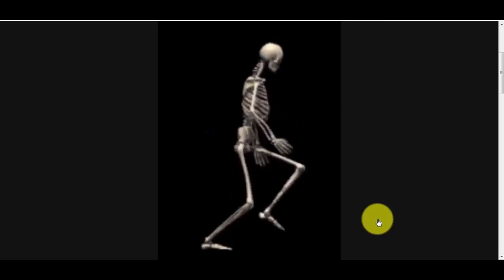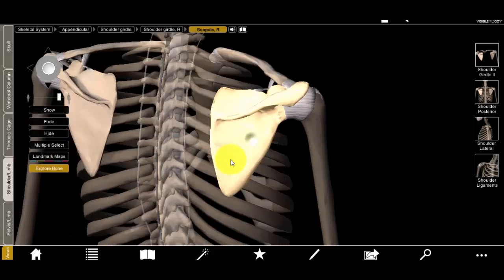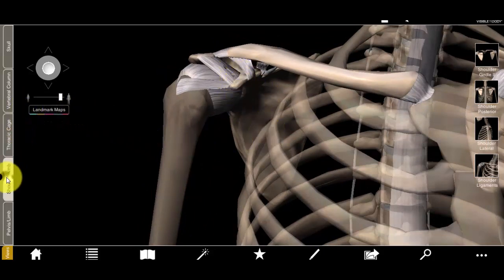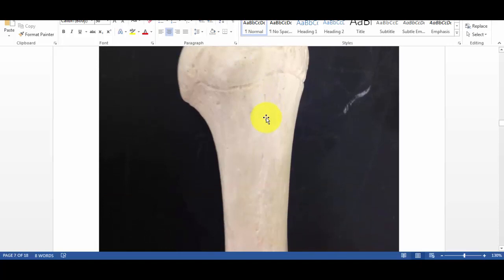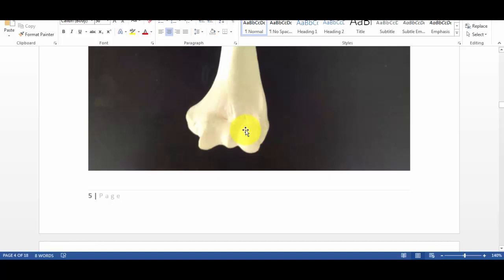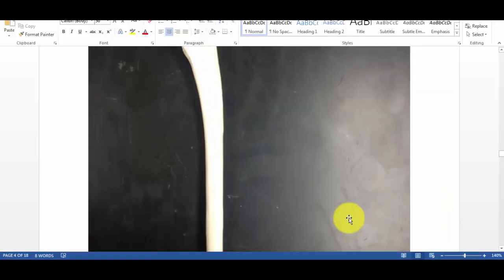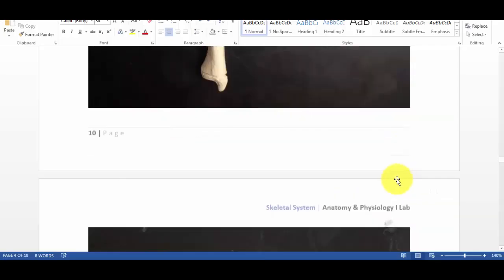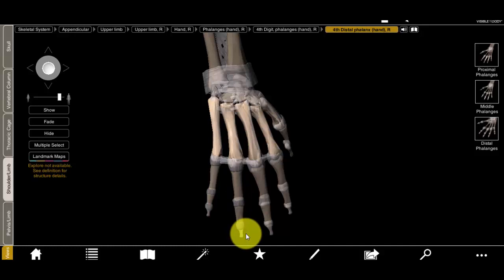Upper Appendicular Skeleton